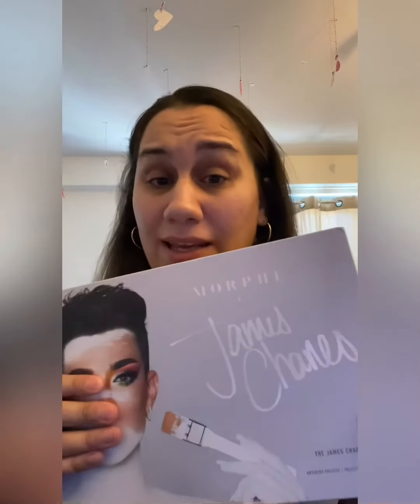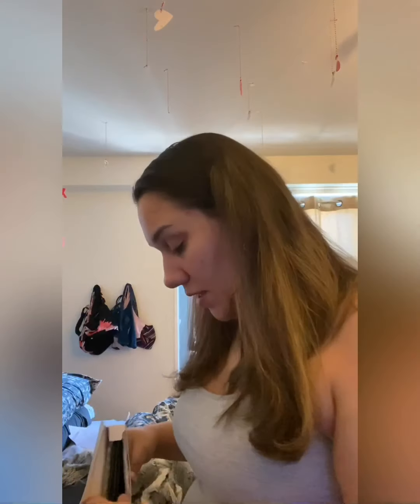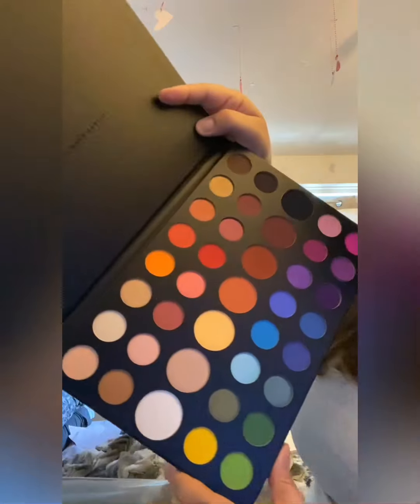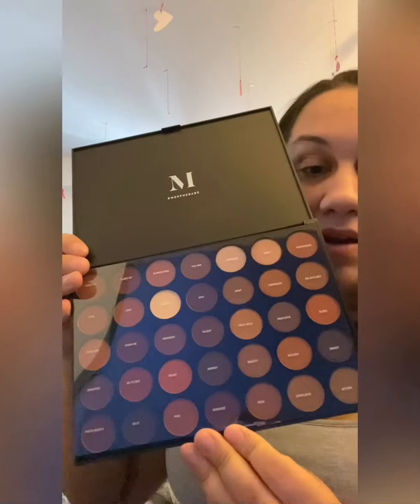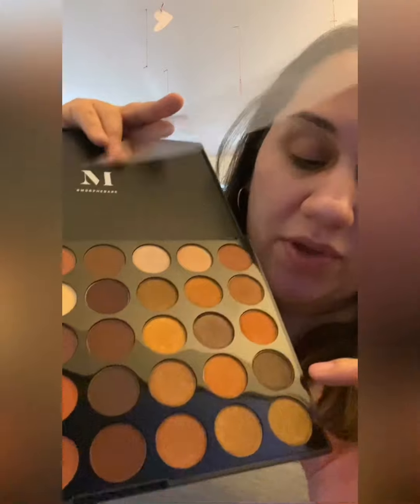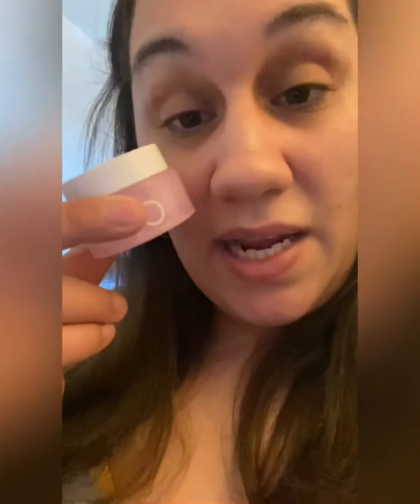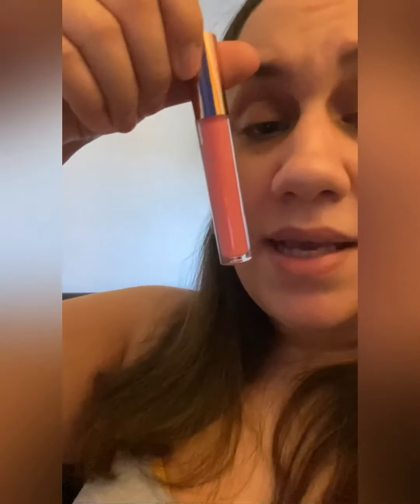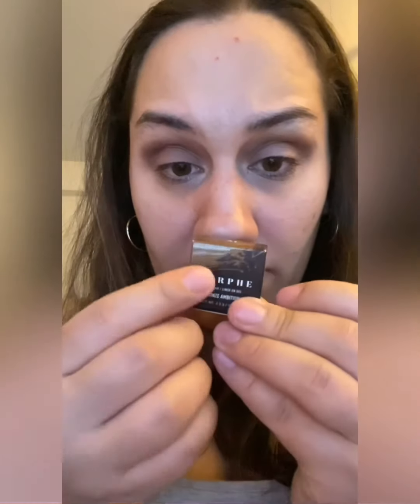BoxyCharm: March and Morphe haul